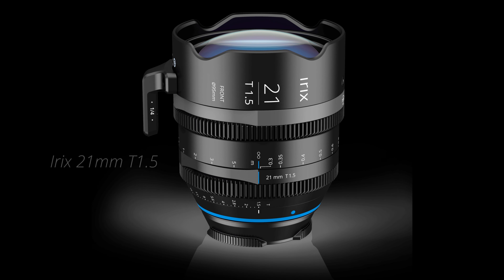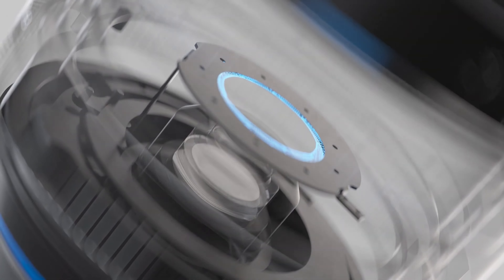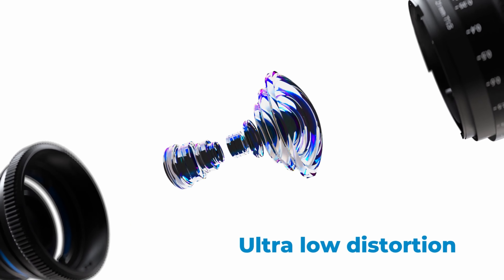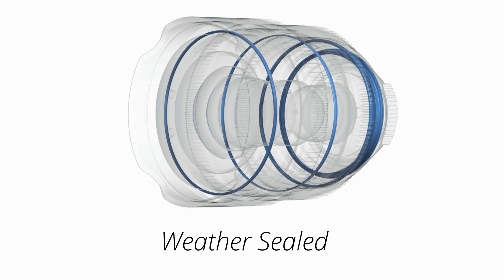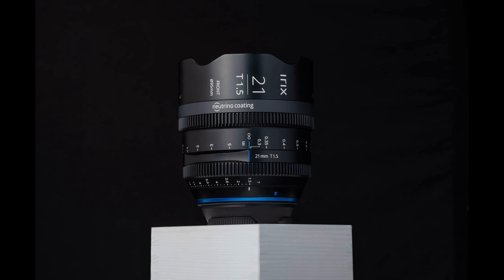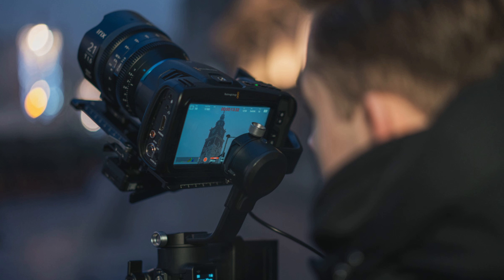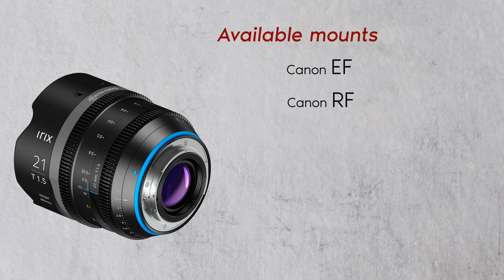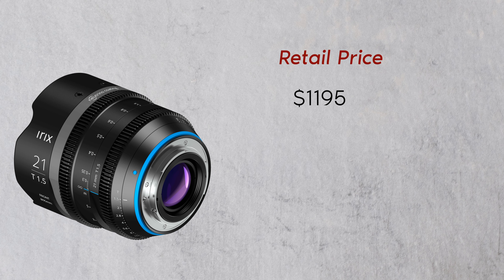Irix 21mm T1.5 Cine Lens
IRIX has announced a new fast T1.5 21mm full-frame lens. Irix states their lenses have the “Irix look” and the new 21mm full-frame fits right in with the others in the lineup.
The Irix Cine 21mm T1.5 lens will be available in the seven most popular industry mounts:
Canon EF,
Canon RF,
 Sony E,
Nikon Z,
Olympus MFT/ Panasonic MFT, and
 Arri PL-mount

The Irix 21mm T1.5 Cine lens will be available within the next few weeks and available for preorder at selected dealers and Irix online Store. The prices are set at €1195 (€1295 for the PL-Mount version) and $1195 ($1295 for the PL-Mount version).